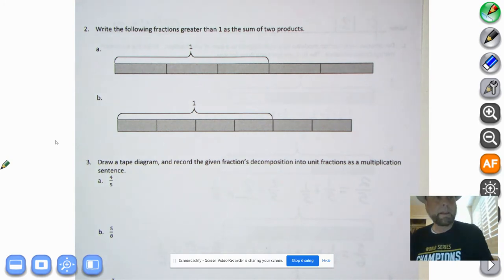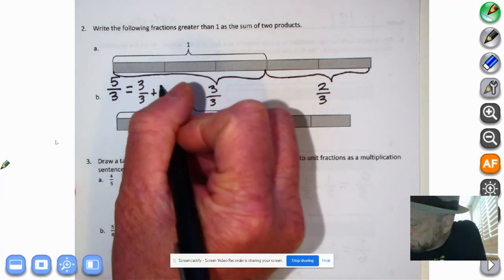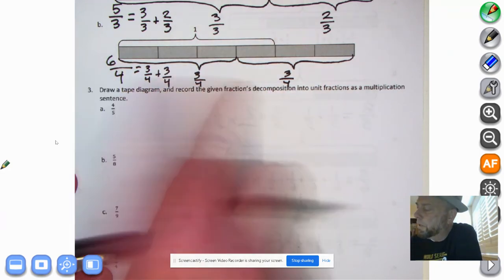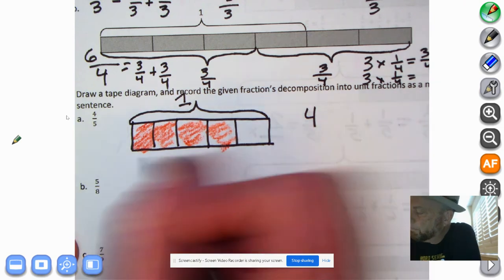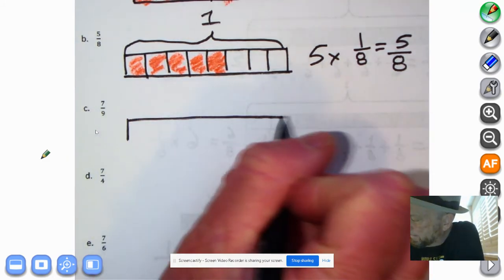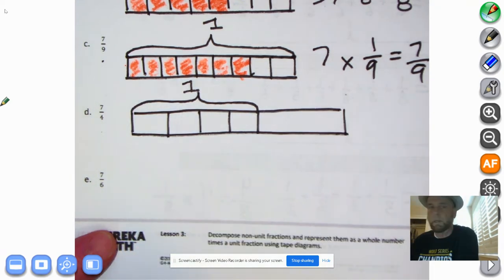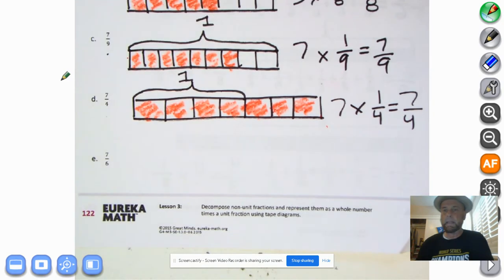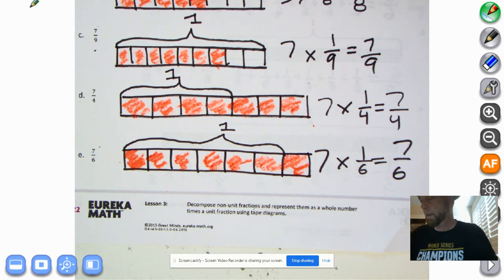Eureka Math, Grade 4, Module 4, Lesson 3 (PS 2 of 2)